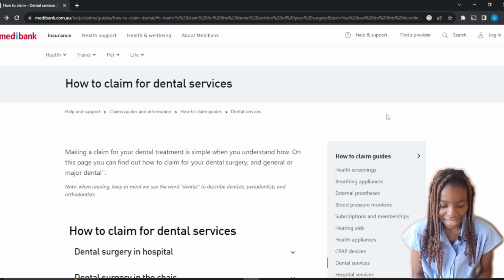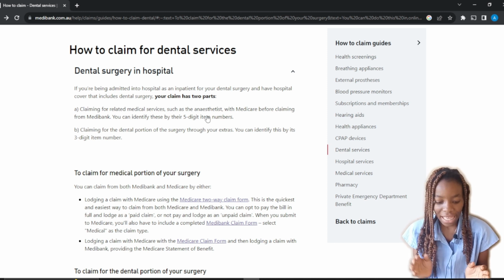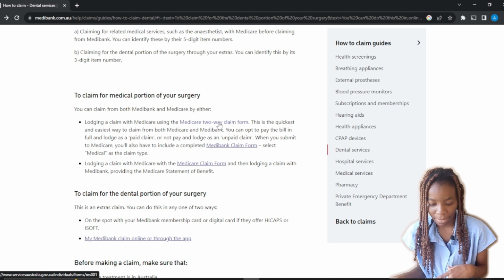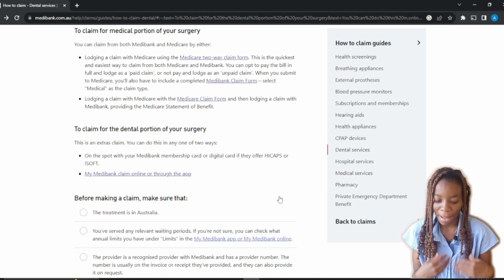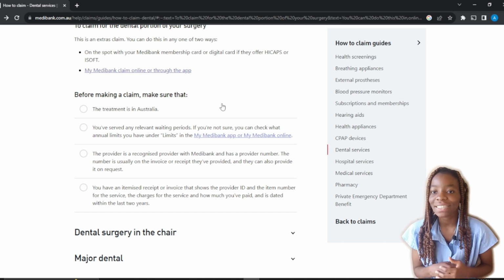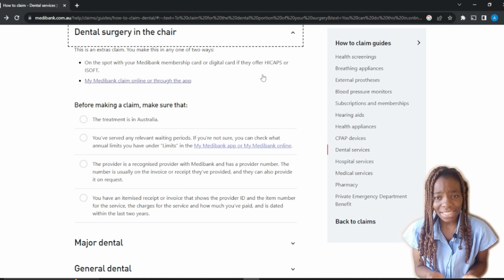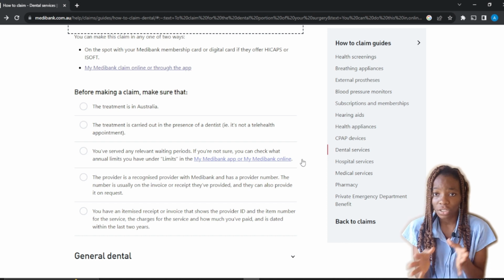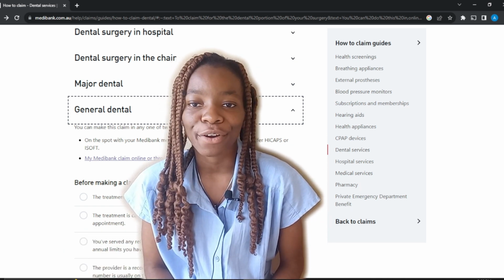Medibank Dental Claiming Explained: Tips for Getting Reimbursed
Today we talk about How To Claim For Dental Sevices At Medibank, so stay until the end of the video to see the full explanation.